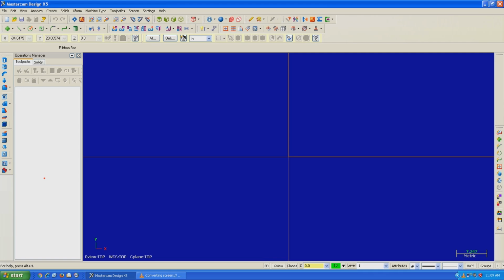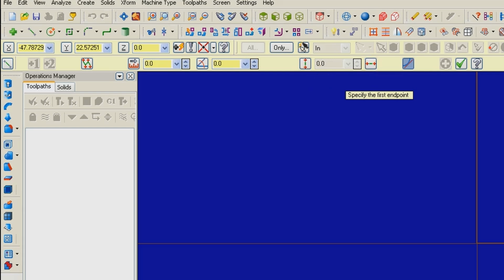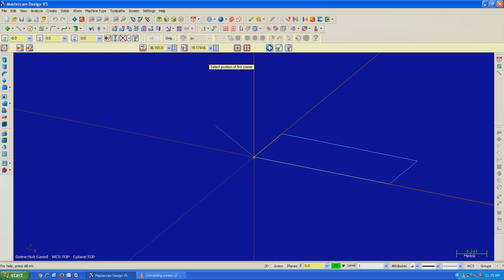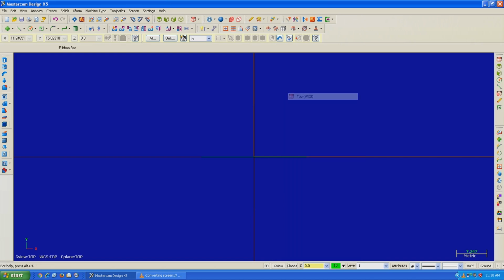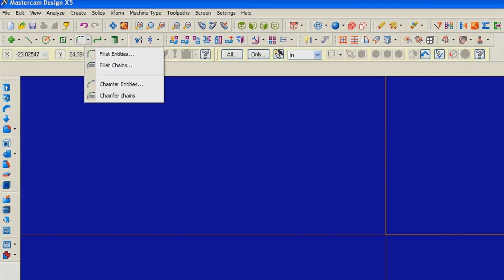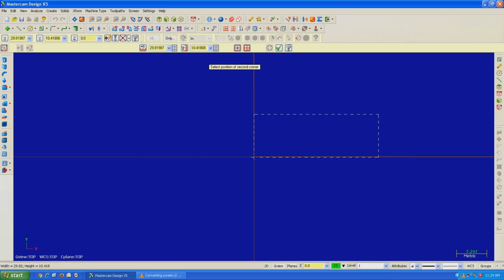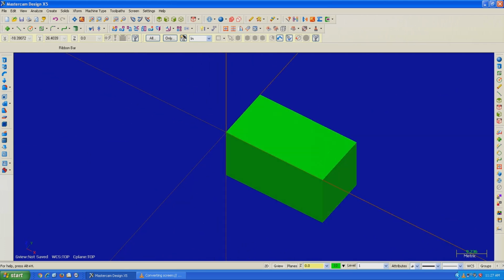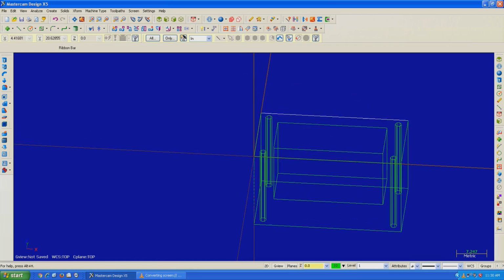Mastercam x5 Basic drawing